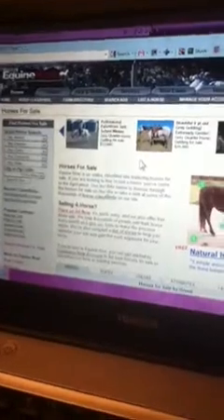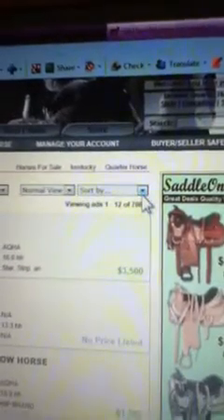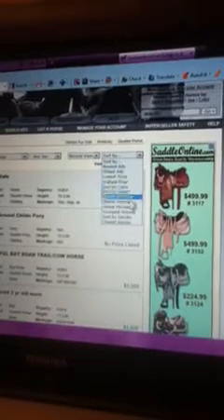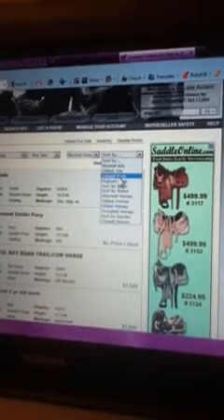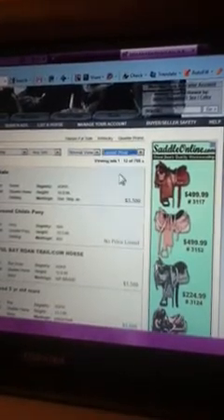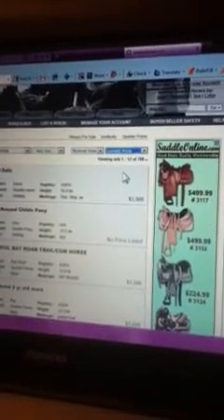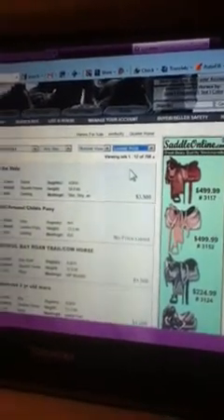Equine Now!!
DIY on how to find great horses:)